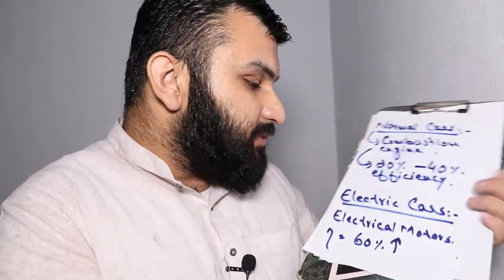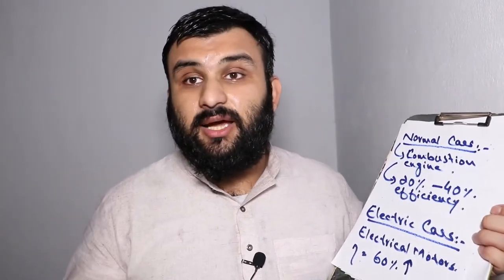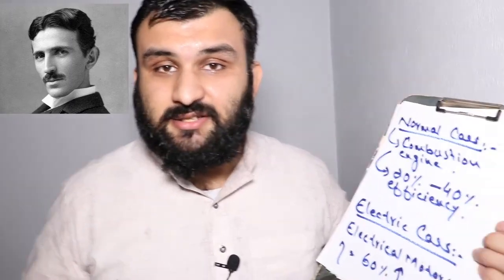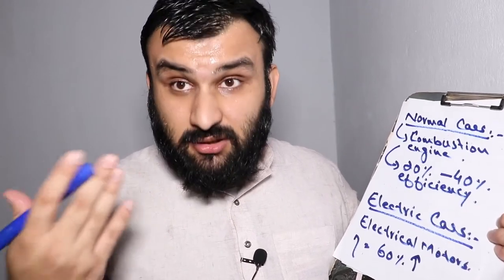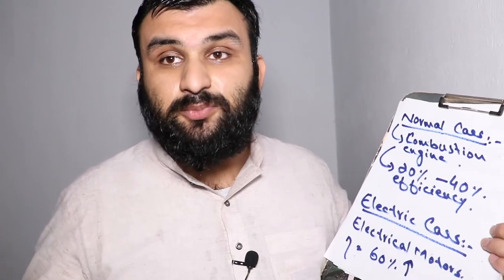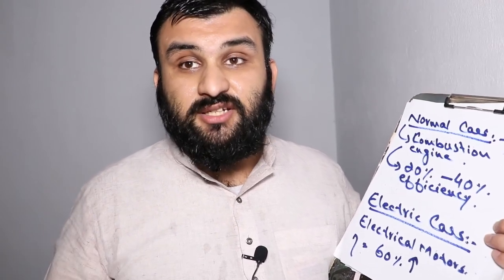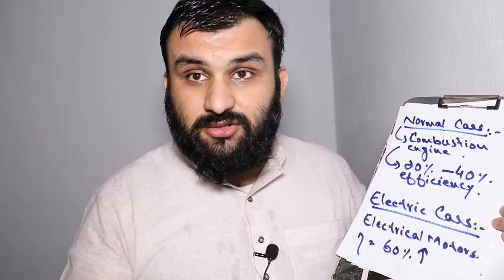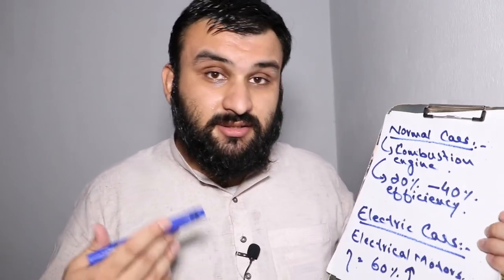The Planet is on fire. | What can WE do to save it?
A lot of factors that are damaging the planet, this video will help you understand what is causing the damage to the planet and how can we prevent it?